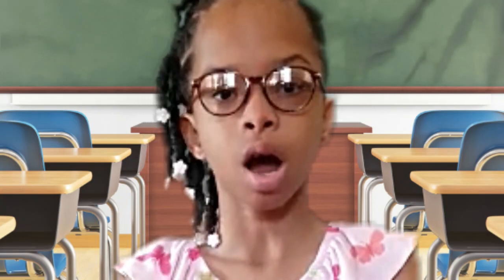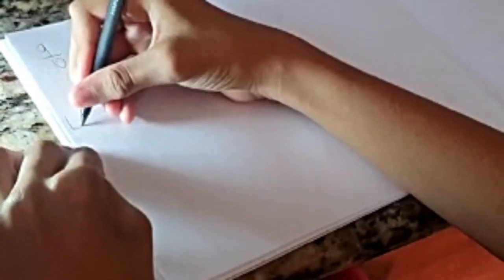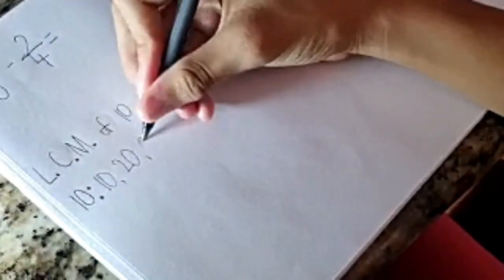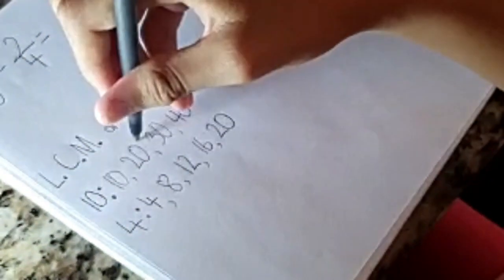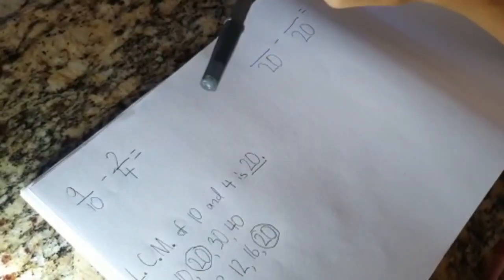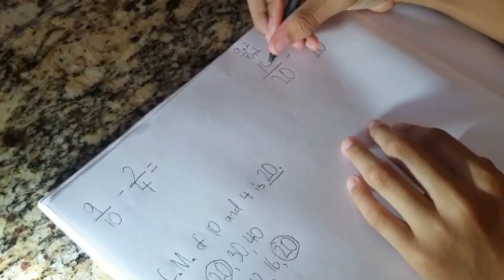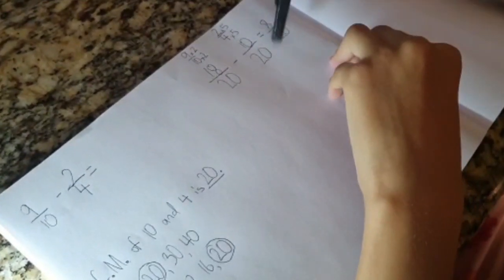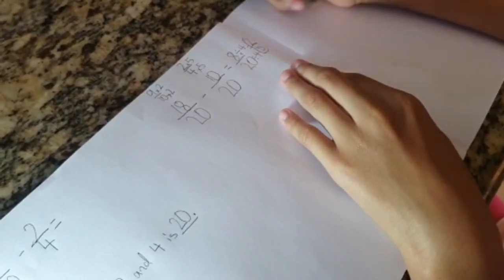4th Grade math | 9 year old tutors Subtracting Fractions with unlike denominators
Subtracting Fractions with unlike denominators. Method 1